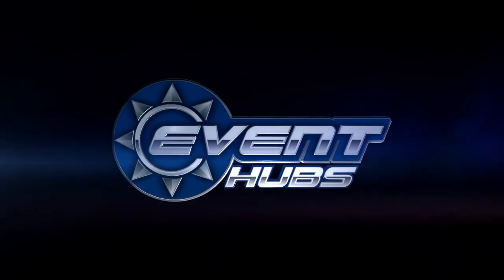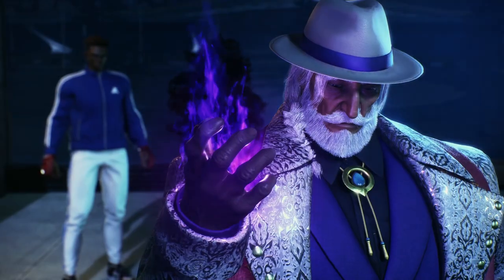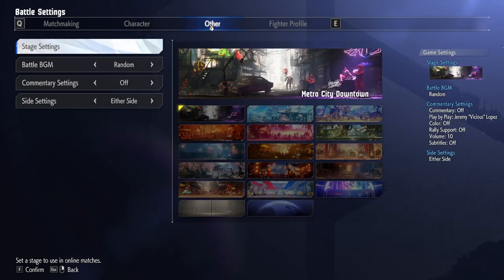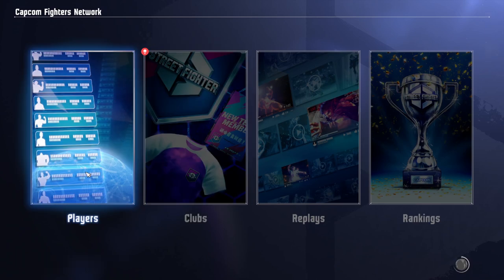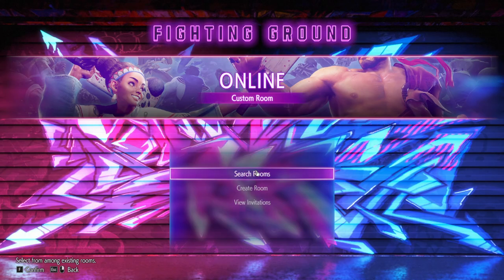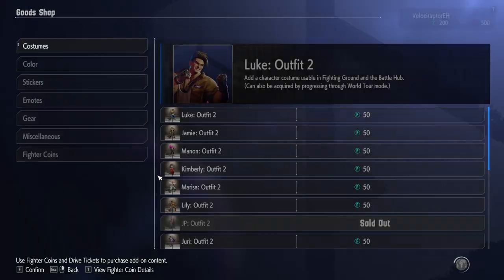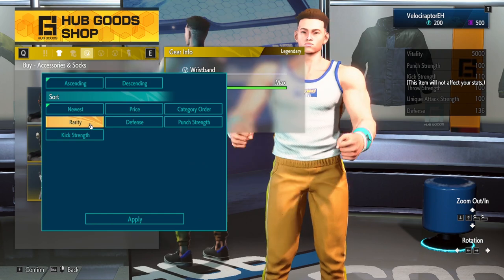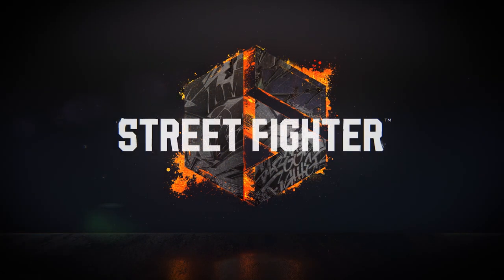Tips for using Street Fighter 6’s confusing menus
Street Fighter 6 is out and, compared to previous franchise entries, it seems as though Capcom has given us every single thing we could have ever wanted. The surplus of bells and whistles has contributed in no small way to the unprecedented positive momentum the game has seen in its first days after release, but this wealth of options does seem to be a -bit- of a double-edged sword when it comes to one particular aspect of SF6: navigating its menus. Load up the game and you're immediately greeted by three menus. Pick one of those and you can get 5 more drop down menus, but press R and you'll get this Battle settings menu that has four more menus. Press TAB and you get the Multi Menu which has another 12 options to select from. Yes... it's MenuCeption.

So, this can definitely feel overwhelming when you just wanna figure out how to get to your friends list or maybe enter into a casual room to make good on the invite from a buddy. We'll run you through how to do some of the most basic and necessary processes in the SF6 menus so you don't have to spend tons of time trying to figure out where they are.

LIKE, SUBSCRIBE, and HIT THE BELL NOTIFICATION BUTTON to help us grow this YT venture and so you'll always know when a new EventHubs video is ready for you to view!

Timestamps:
00:00 - Intro
01:12 - Character & Control Preferences
03:08 - Finding and Adding Friends
04:08 - Finding Invites and Joining Custom Rooms
05:34 - Shops, Currencies, and Purchases
07:13 - Outro